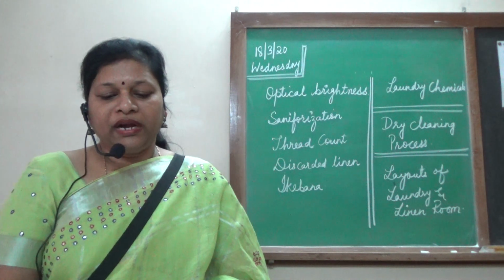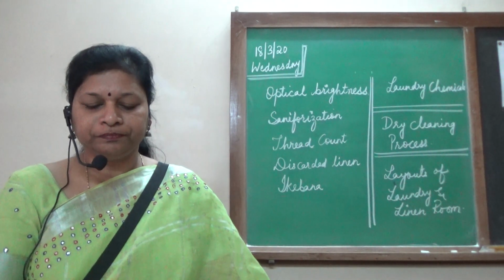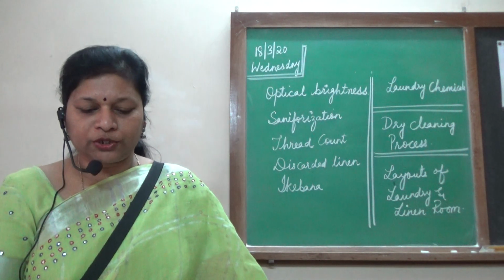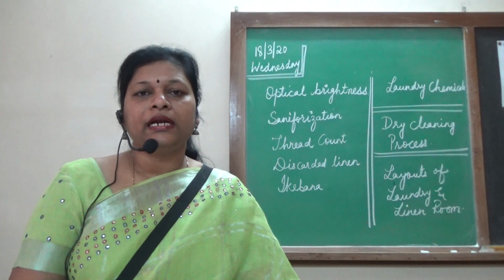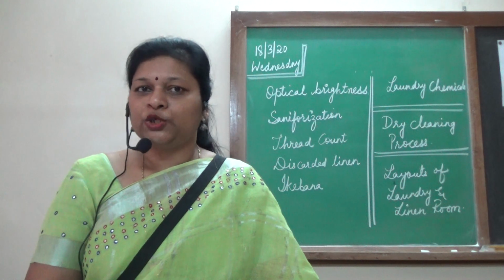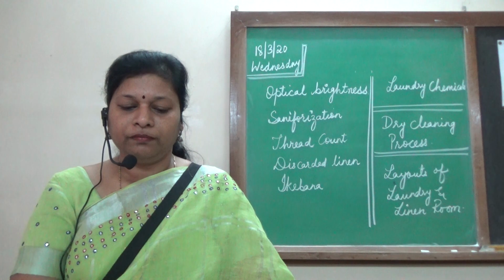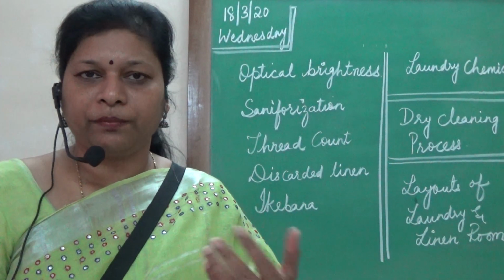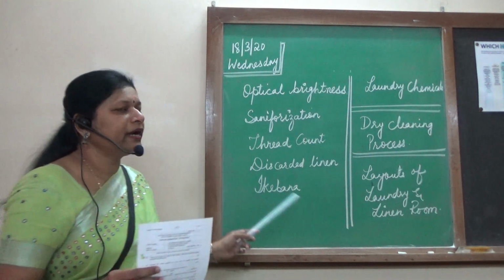TIPS on Question Paper Solving of Accommodation Operation October- 2010 on 17th March 2020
B.Sc in Hotel Management 4th Semester Accommodation Operation